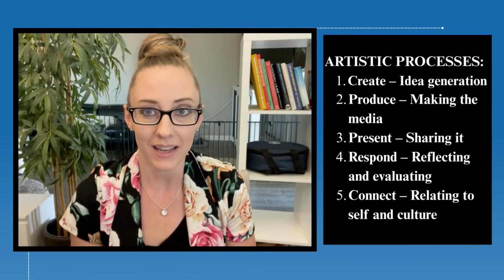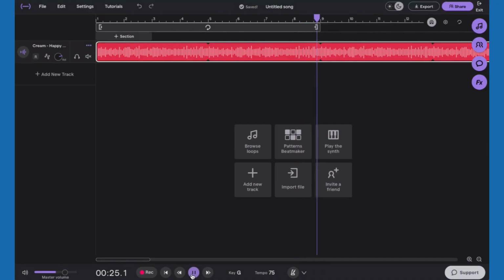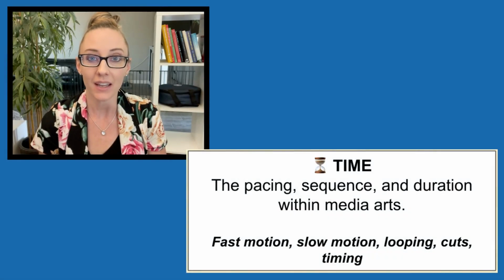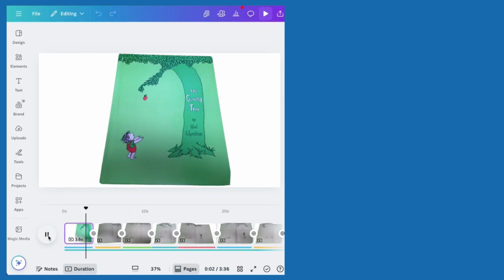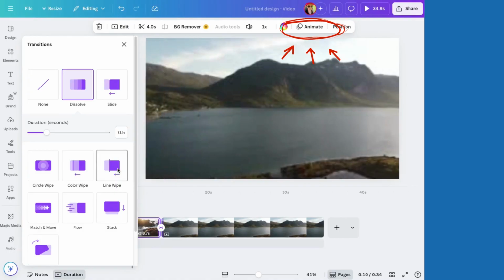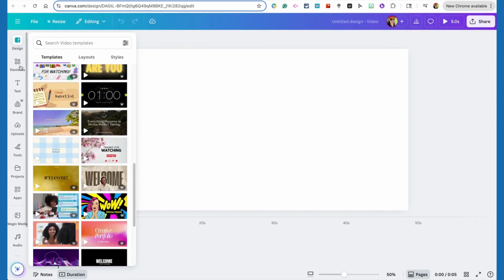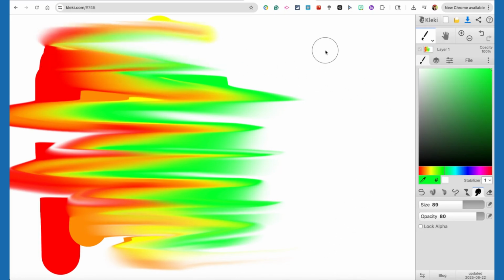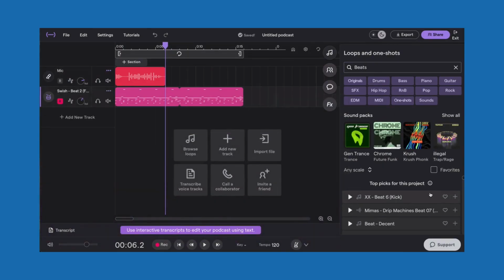Media Arts for Every Classroom: Elements, Tools & Integration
Presented by Jenna Cummings

Discover how to bring media arts to your classroom! This PD is designed for classroom teachers who want to use tools like Canva, Kleki, Sumo Paint, and Soundtrap to help students create, produce, present, respond, and connect through media art.